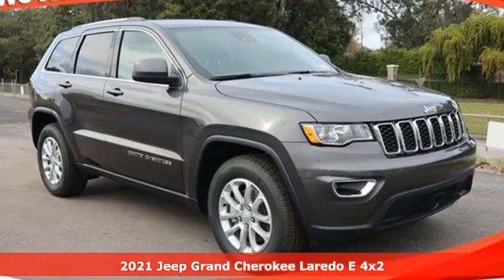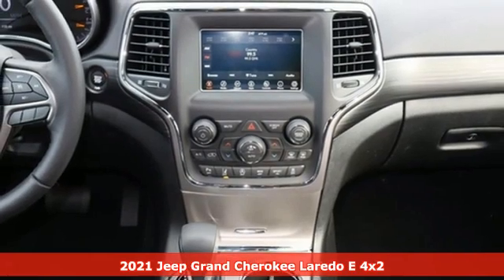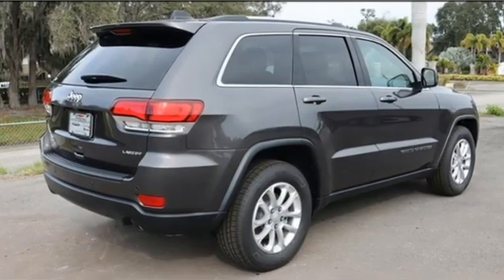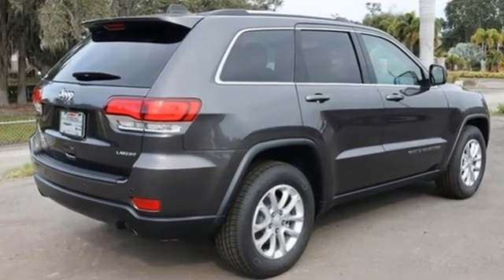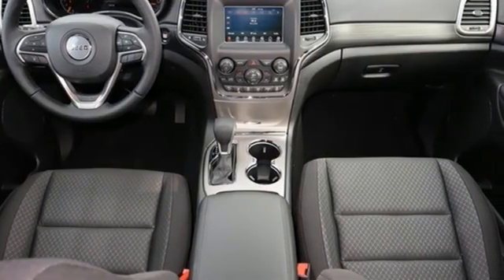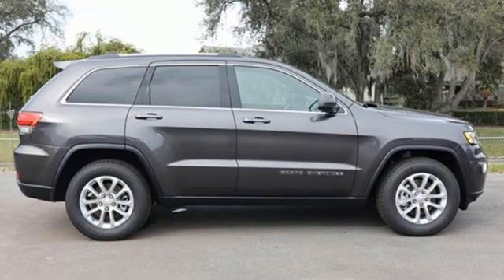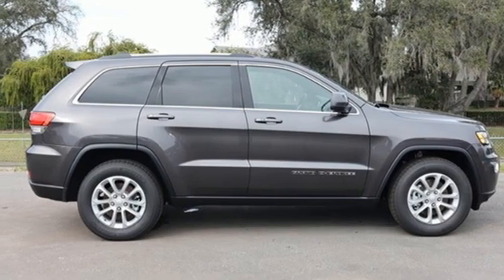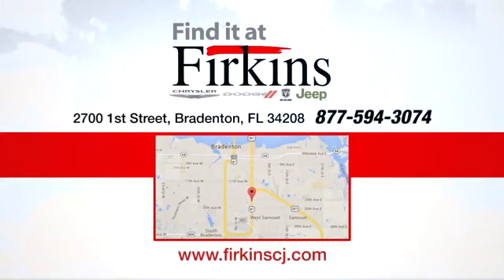New 2021 Jeep Grand Cherokee Brandenton FL Sarasota, FL #21331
Year: 2021
Make: Jeep
Model: Grand Cherokee
Trim: Laredo
Engine: 3.6L V6 24V VVT
Transmission: 8-Speed Automatic
Color: Gray
Interior: Black
Stock #: 21331
VIN: 1C4RJEAG9MC511871
Granite Crystal Metallic Clearcoat 2021 Jeep Grand Cherokee Laredo RWD 8-Speed Automatic 3.6L V6 24V VVTbrbr19/26 City/Highway MPG Price excludes tax, title and all other fees and includes all applicable rebates. $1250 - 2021 National Retail Consumer Cash 21CM1. Exp. 05/03/2021 $500 - Chrysler Capital 2021 Bonus Cash 20CM5. Exp. 05/03/2021 $500 - National 2021 Retail Bonus Cash 21CMA1. Exp. 05/03/2021 $500 - Southeast Retail Bonus Cash SECMA1. Exp. 05/03/2021

Address:
2700 1st Street